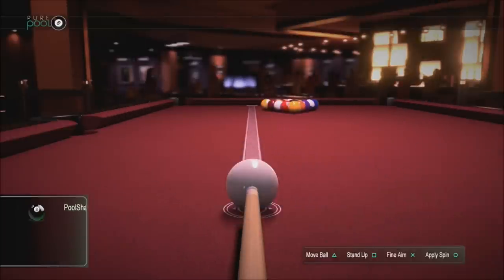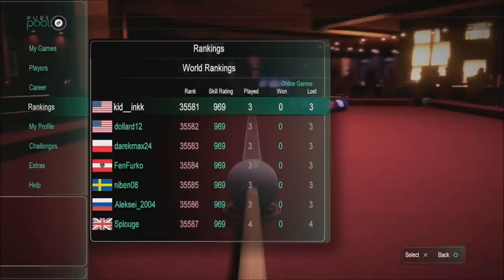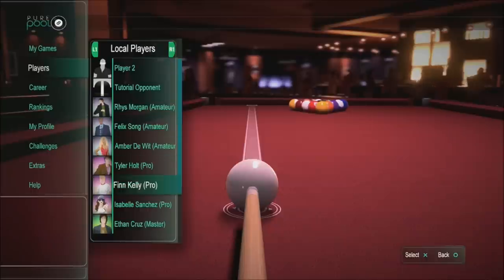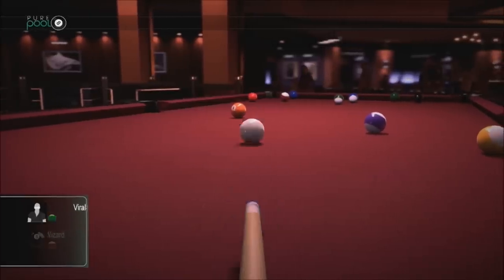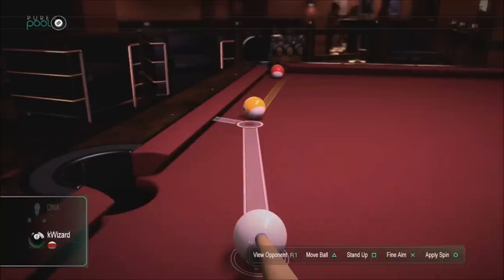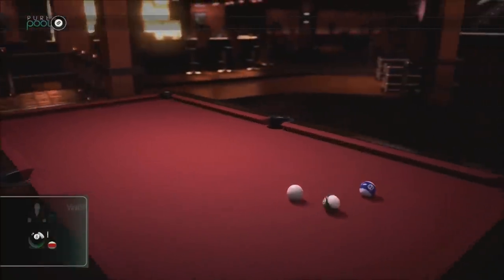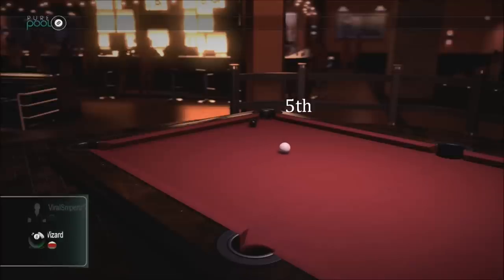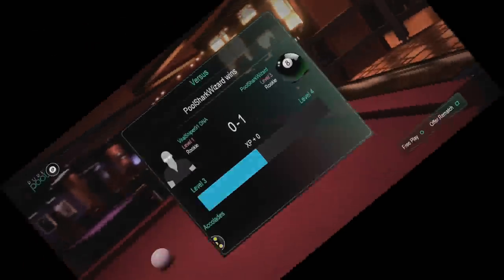Pure Pool PS4 - Pool Player DNA First Impressions - Uniquely Fun and Awesome - Buy It! (HD)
In this HD Video, I give you my First Impressions of Pure Pool for PS4.  This Pure Pool Game is Awesome, Pool Player DNA is Uniquely Fun and Addictive, Definitely Worth a Buy! :)

Thanks Fullscreen Inc!